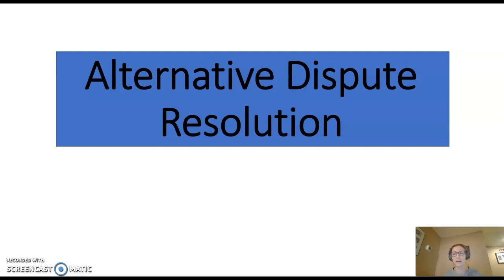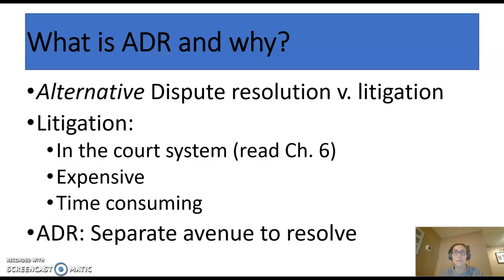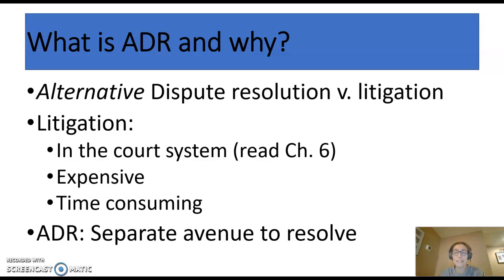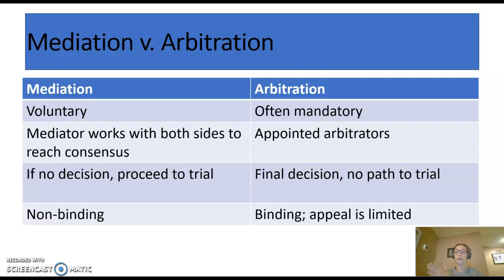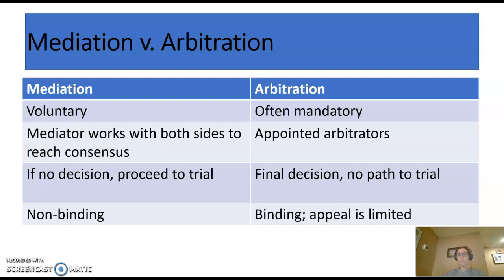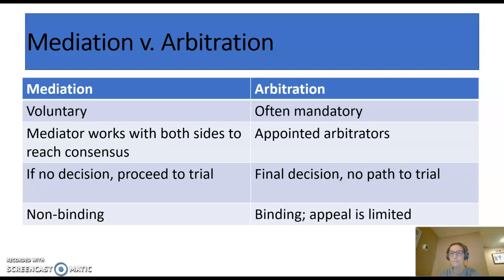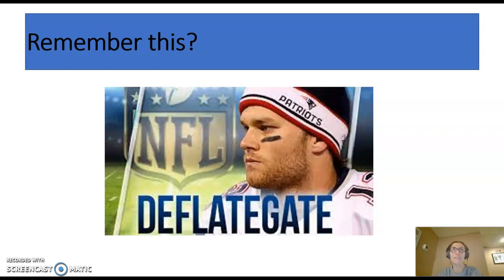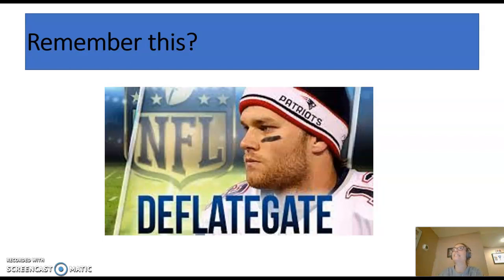Business Law Week 3 Alternative Dispute Resolution